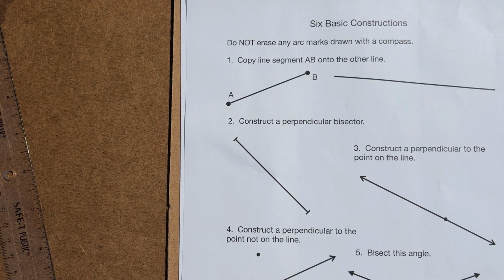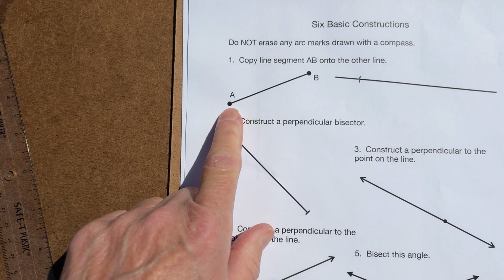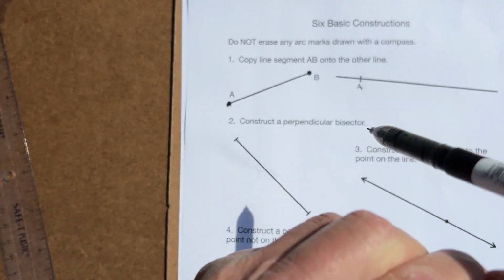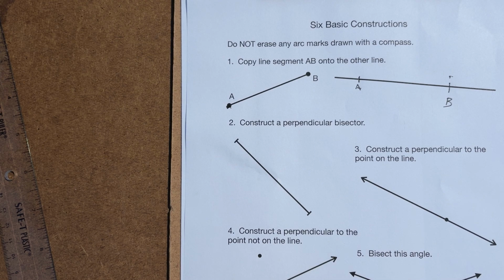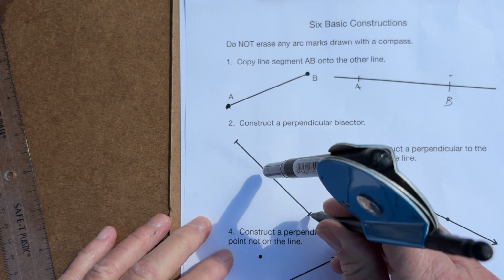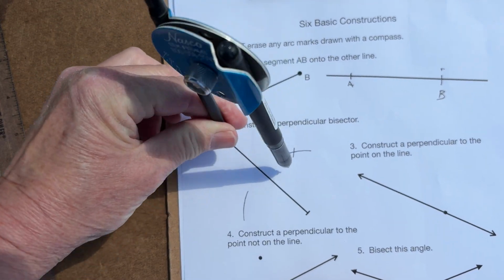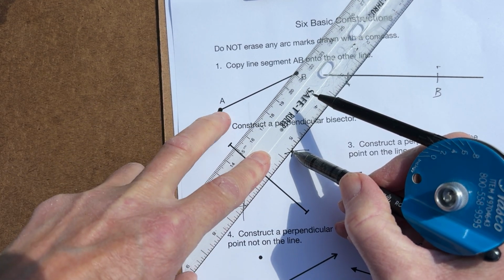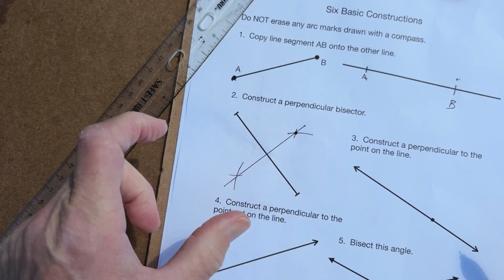Geometric constructions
Six basic geometric constructions, plus how to create an equilateral triangle given a line length and how to construct a triangle using three given line lengths.
00:00 Copy a line segment
00:29 Construct a perpendicular bisector to a line segment.
01:07 Construct a perpendicular to a point on a line.
01:52 Construct a perpendicular to a point not on the line.
02:42 Bisect an angle.
03:26 Copy an angle.
04:25 Construct an equilateral triangle from a given length.
05:10 Construct a triangle from given lengths of line segment.